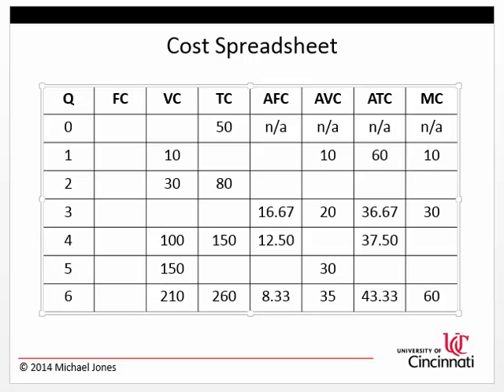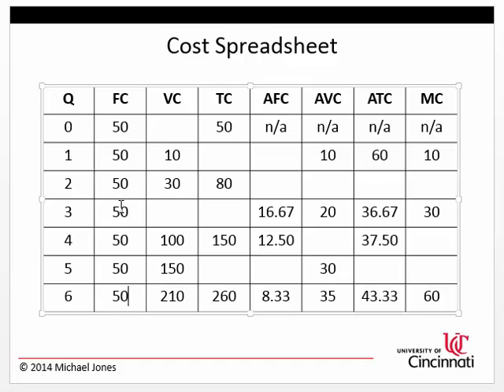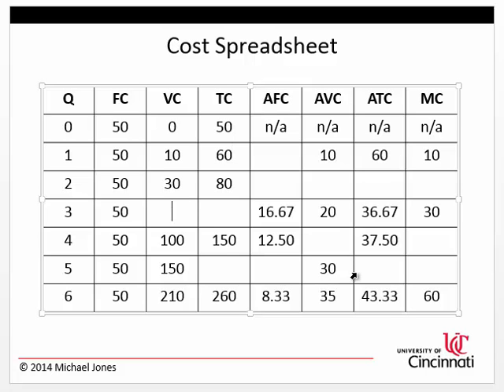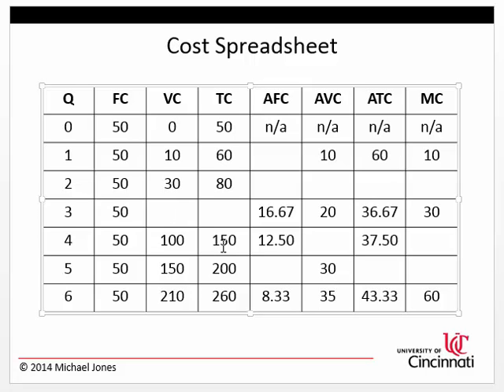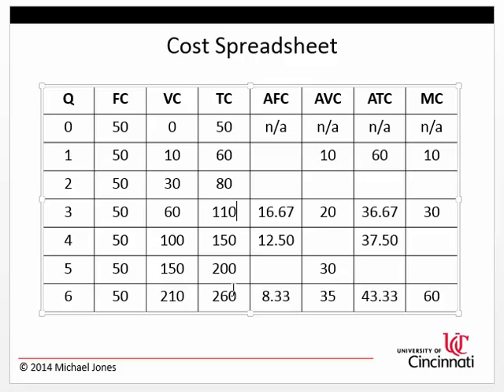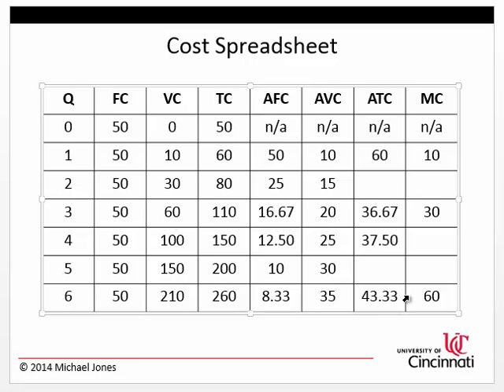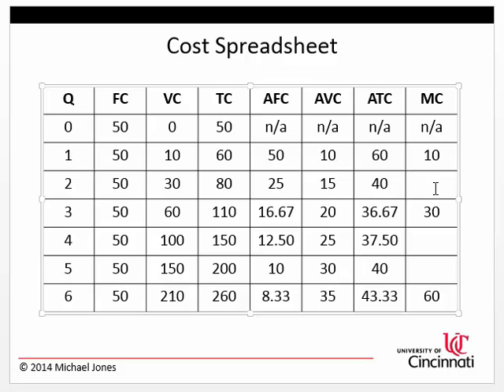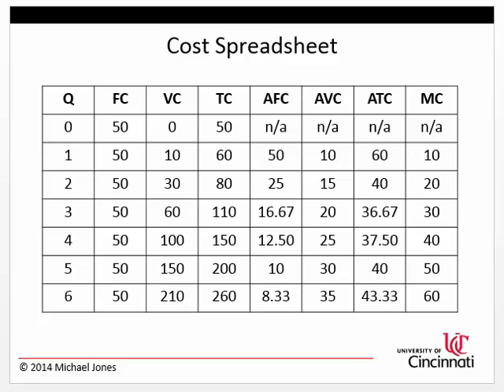Solving for Costs